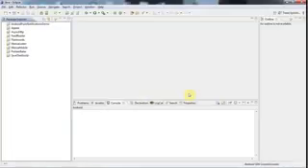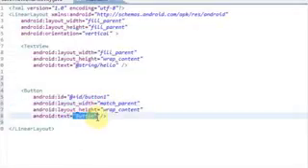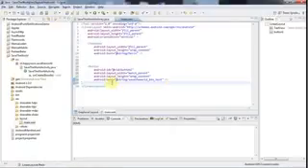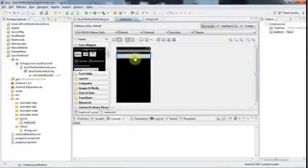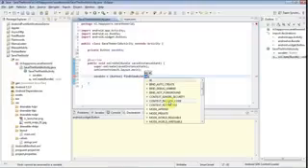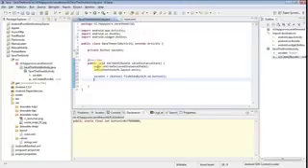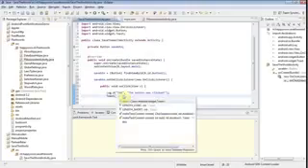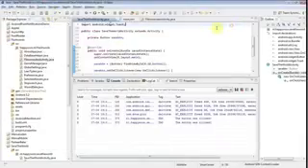Yaklaşık 15 dakika sonra bir Android uygulaması yapmak